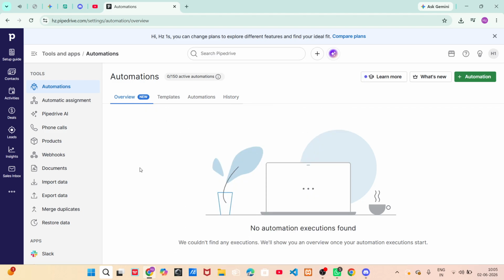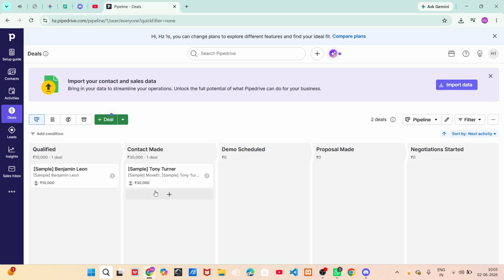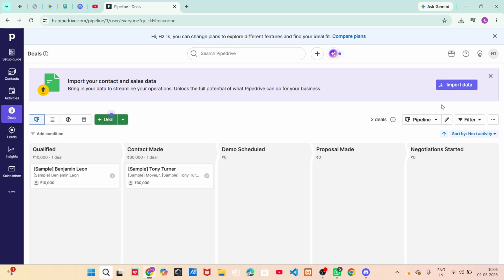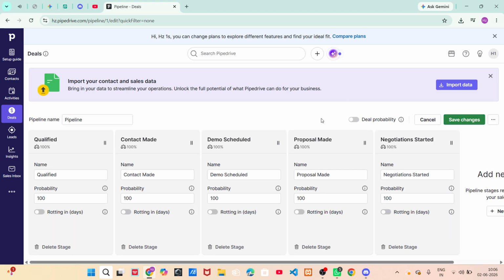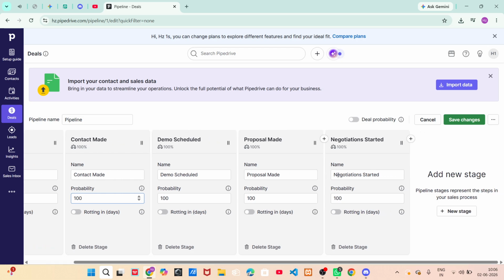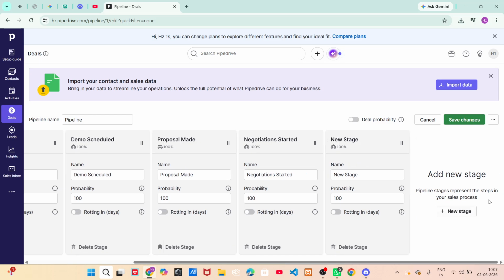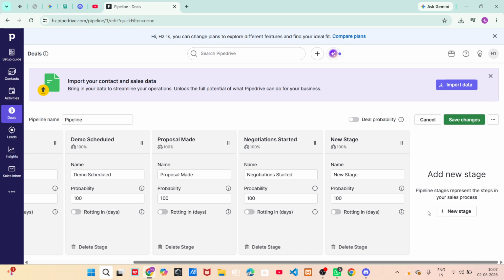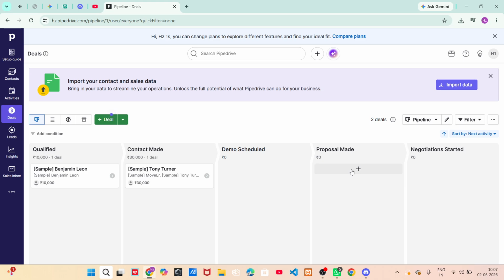How to Edit Pipeline in Pipedrive (Step By Step) (2026 Guide)